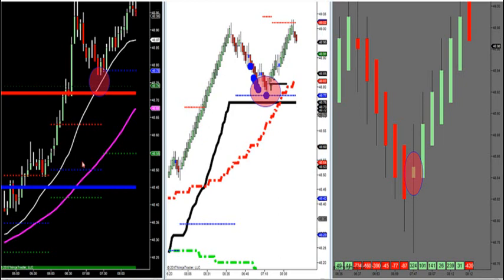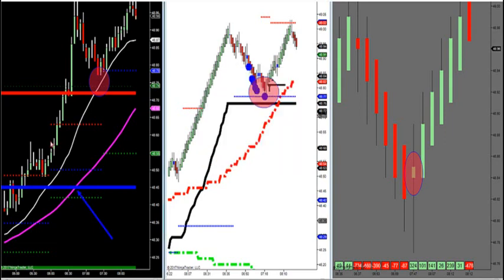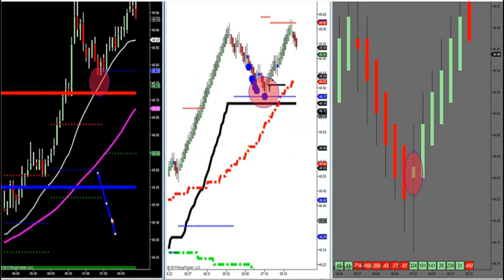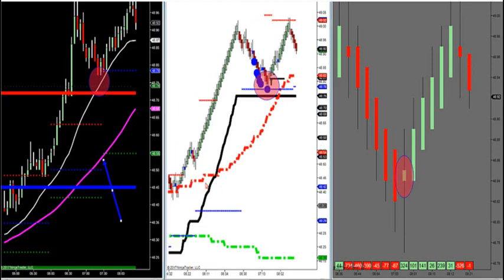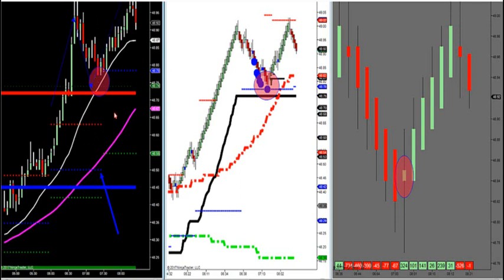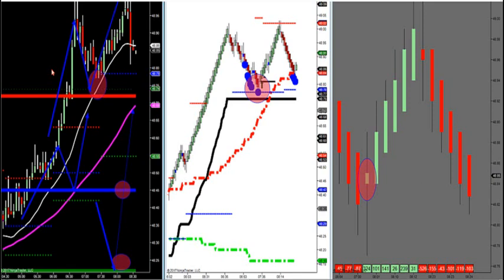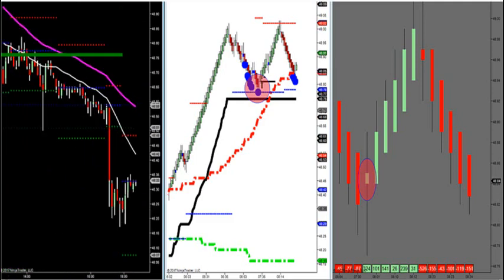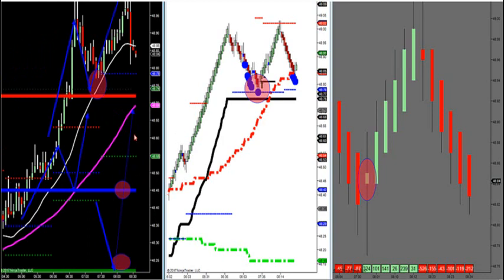5-17-17 3 Chances to Trade Up and Down Trends With Market Profile -- DayTradingTheFutures.com